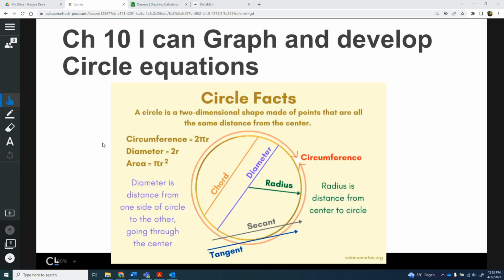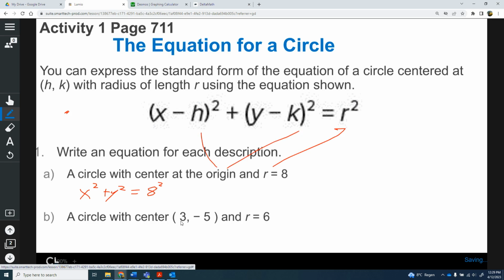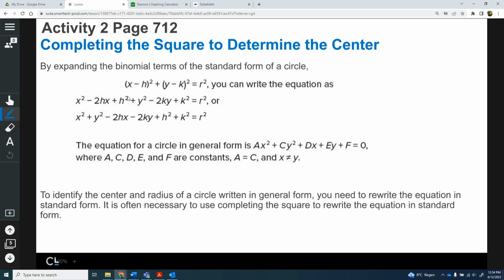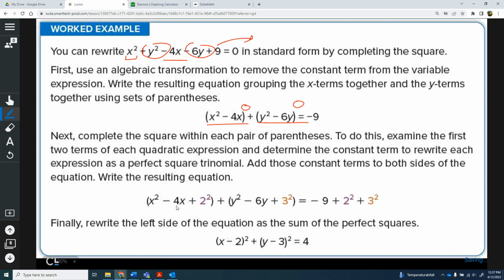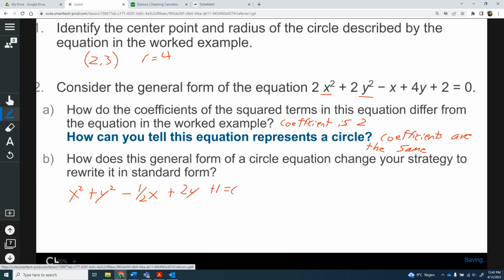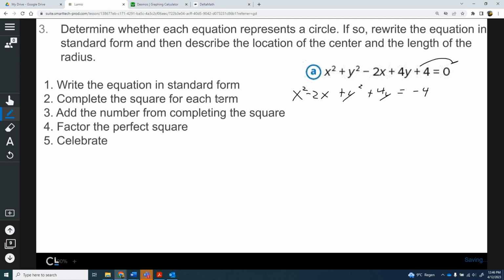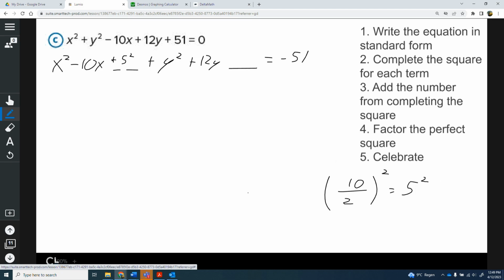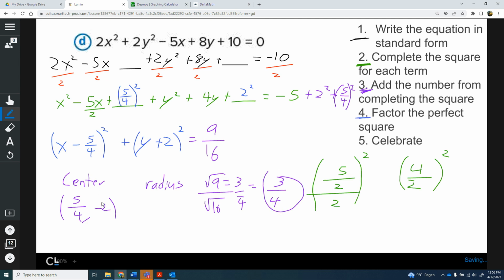10: 2 Video